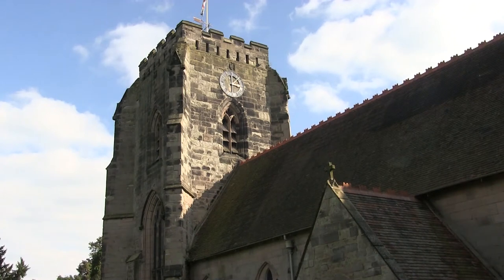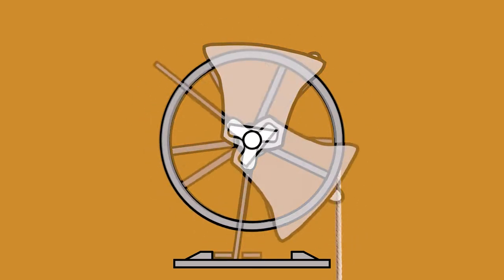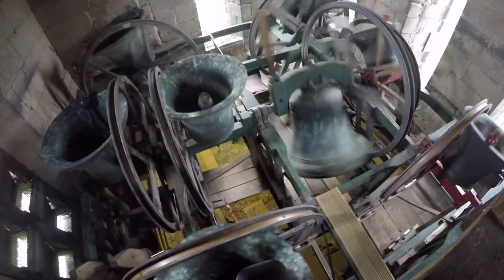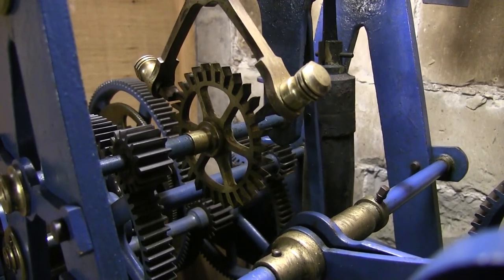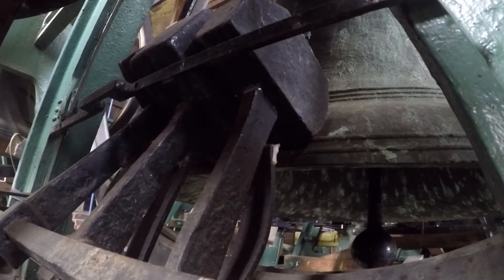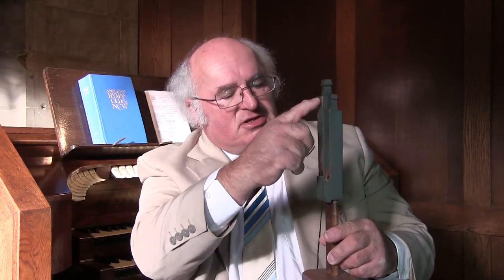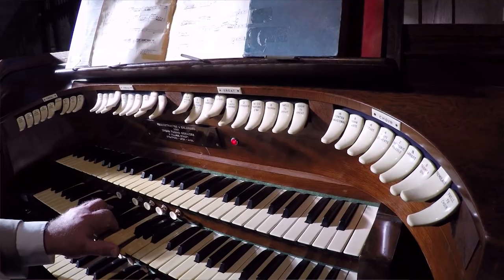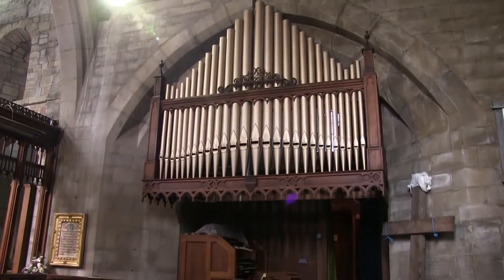Bells, Tower, Clock & Organ